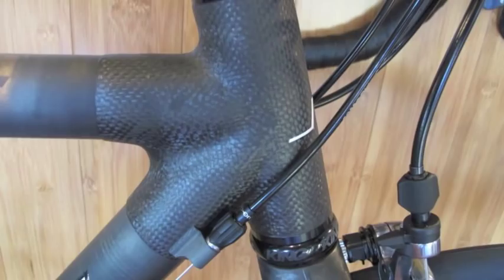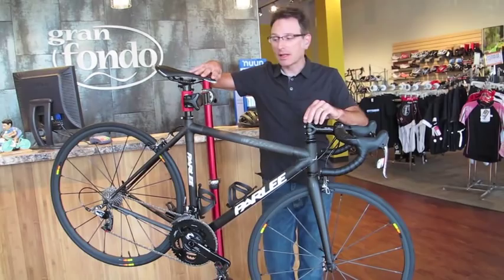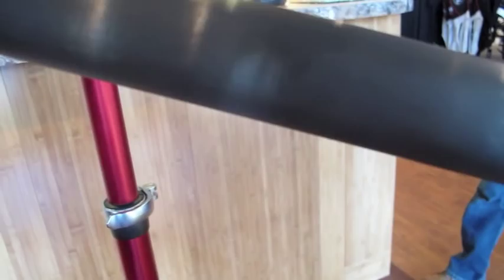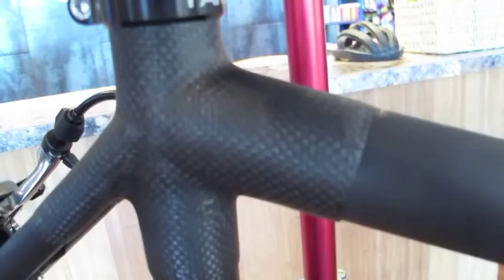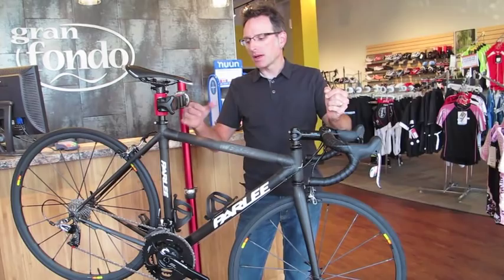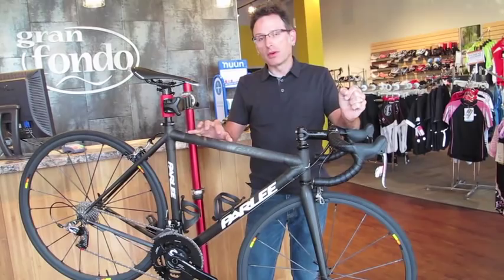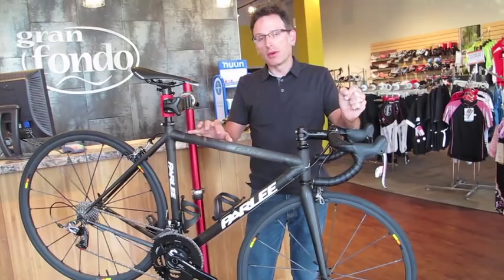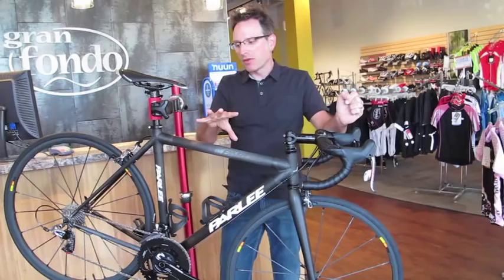Parlee Z1 at Gran Fondo Cycles - Dream Bike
We just had to create a video to share this very special custom bike that we just built at Gran Fondo Cycles. When you have a Made in the USA handmade carbon frame built with some of the best components offered, it warrants the dream bike title. Parlee's top of the line Z1 frame set is a true work of art, created custom to the weight and specifics of the buyer. Let us help you dial in stiffness by the selection of your tubing; let us make sure the geometry is just what you need. Choose your paint or go "all natural" with etched logos and waxed carbon. Let this stealthy black beauty be the star of your next group ride. This dream bike tops the scales at 14 lbs, complete with Cannondale Hollowgram SRM Power Meter. If you really want to build the best, come see us at Gran Fondo Cycles in Nashville, TN.